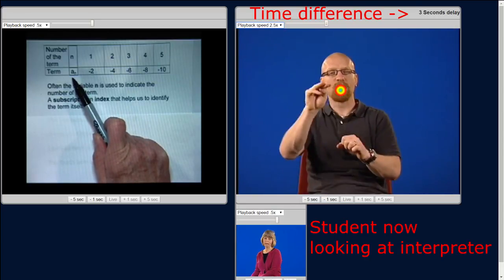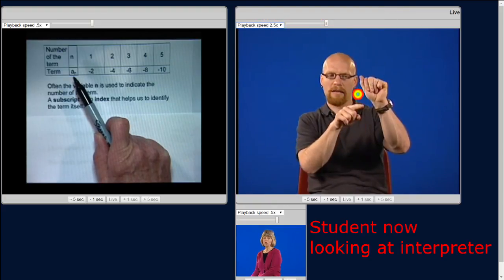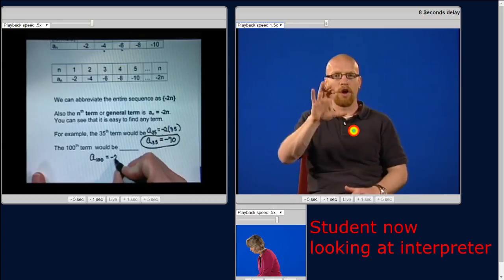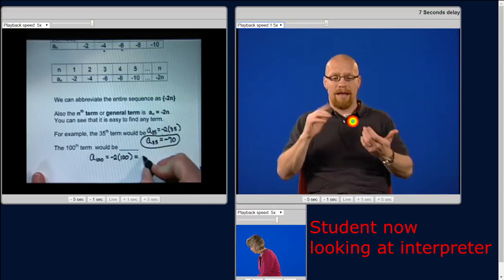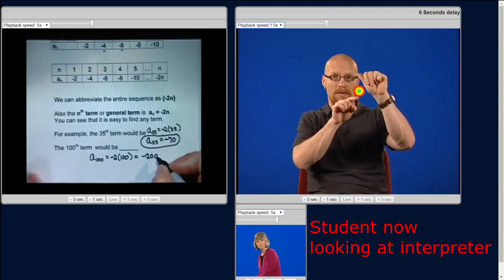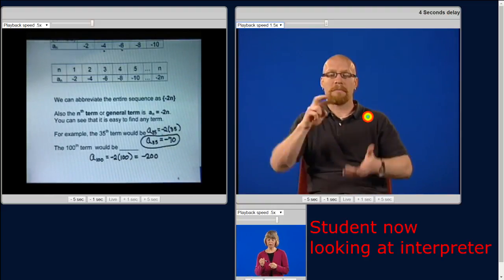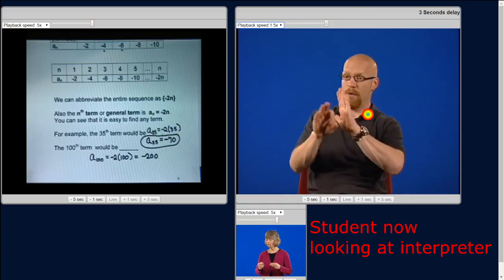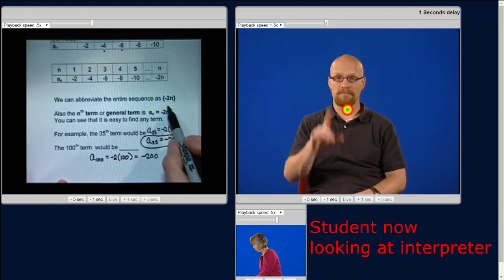AVD: Accessibility of Interpreters (1:50)